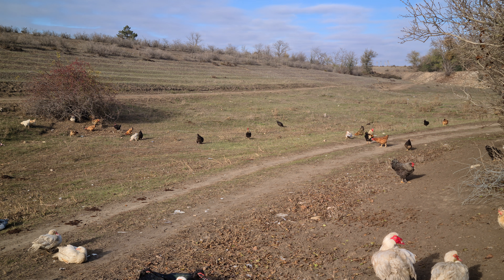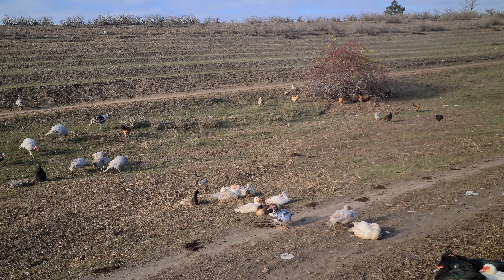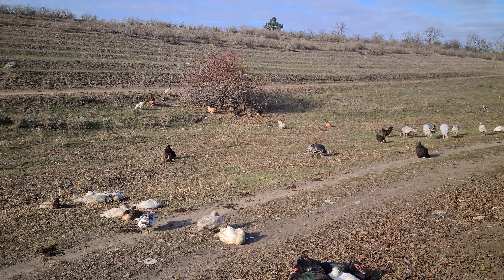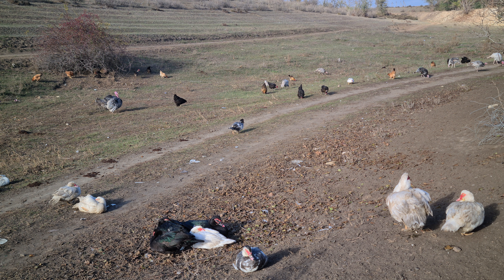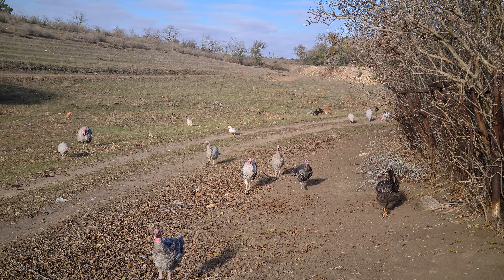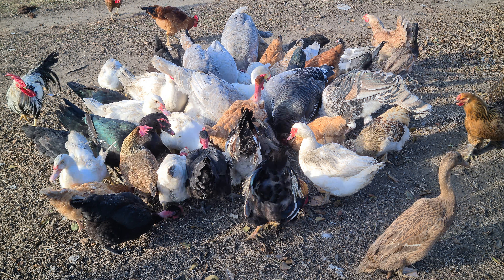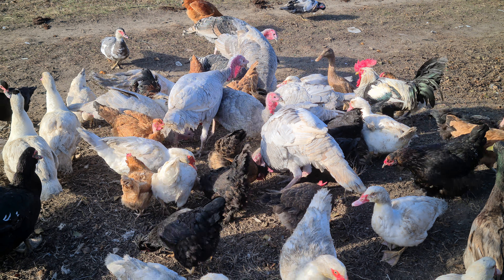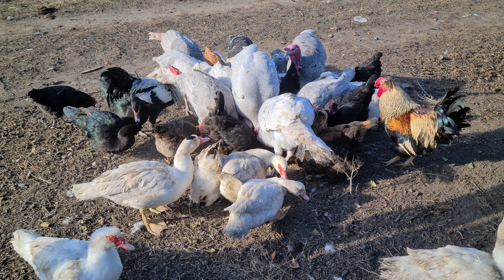Куры на прогулке//В чём + вольного содержания птицы